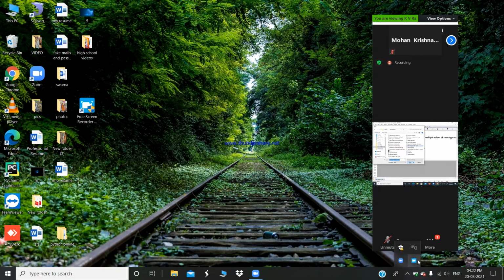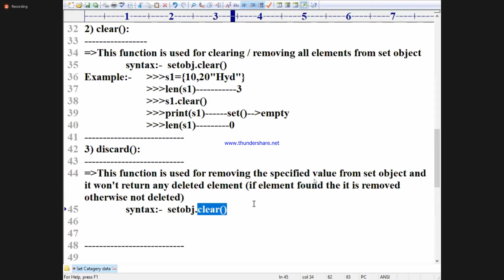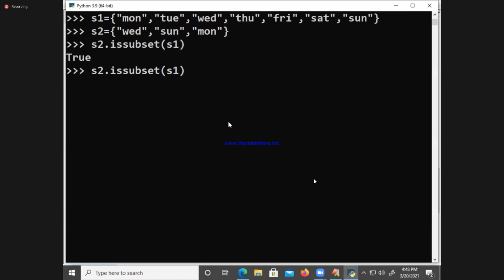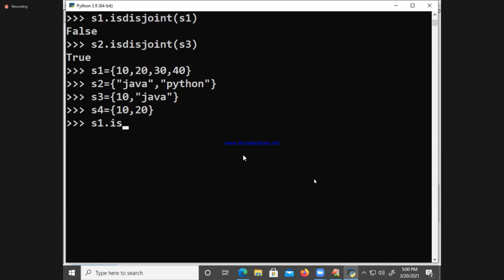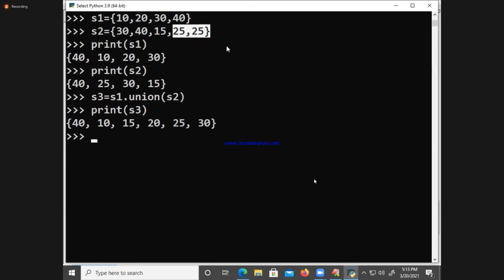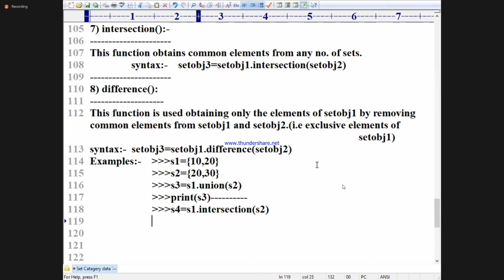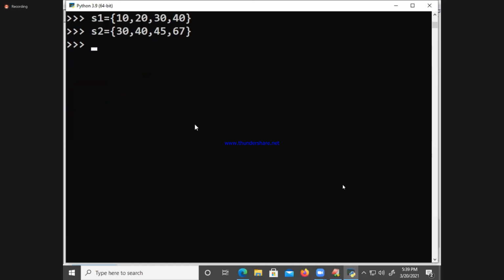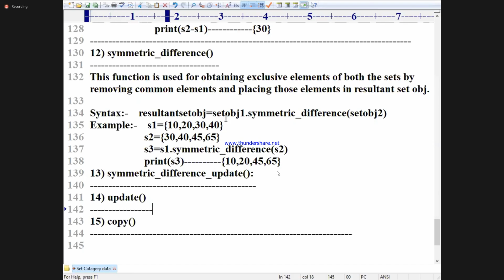#14 Y2meta app 5 6091646579427509562 1080p